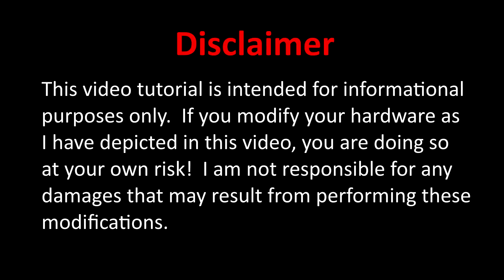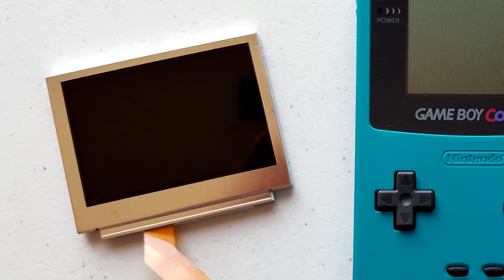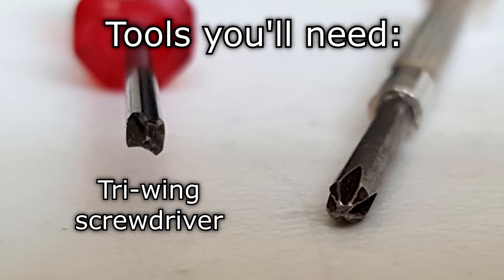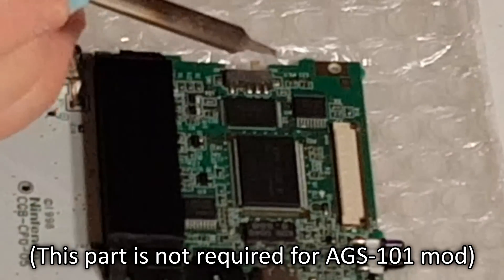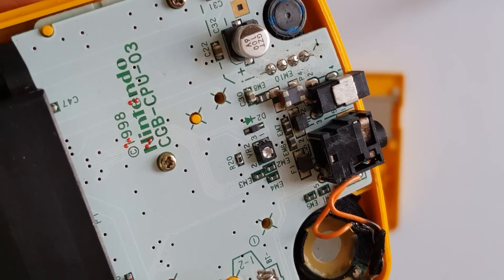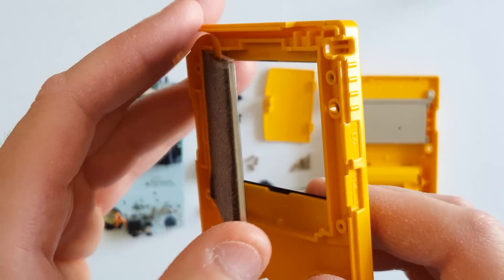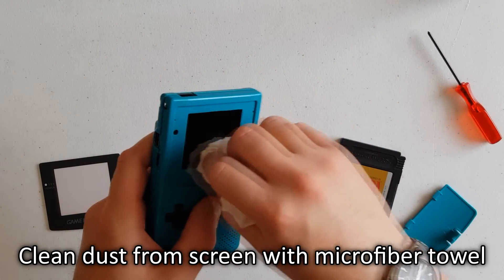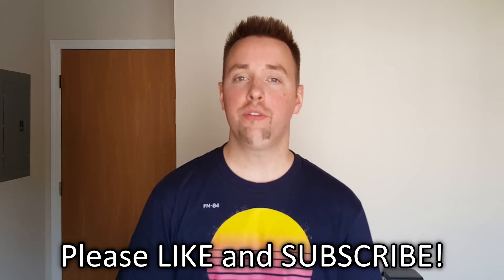Tutorial PART 1: How to backlight a Gameboy Color! (BennVenn's AGS-101 mod)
This video is a tutorial on how to convert your Game Boy Color handheld console to having a backlit screen!  This is NOT just me sticking the guts of a Game Boy Advance SP into a Game Boy Color's shell; This is done using the actual original Game Boy Color hardware!  This console mod uses the AGS-101 LCD screen from the 2nd generation Game Boy Advance SP in conjunction with BennVenn's AGS-101 to GBC conversion ribbon cable (version 2.0).  The modification process took me a total of about 5 hours, although for most people it will most likely take much less time, since a lot of my time was spent diagnosing a problem with my ribbon adapter.